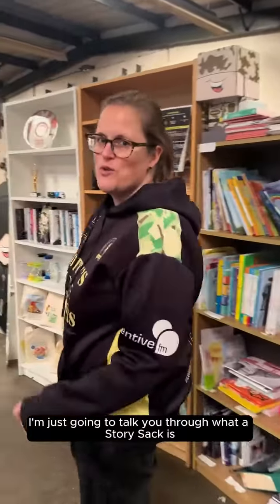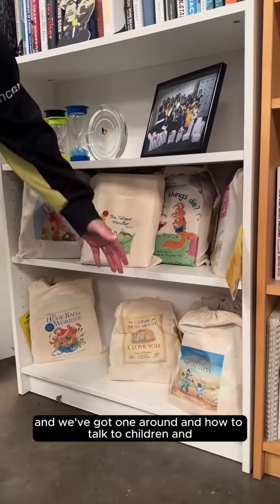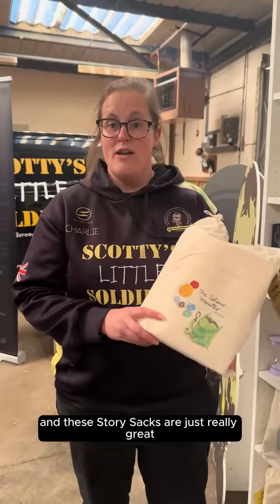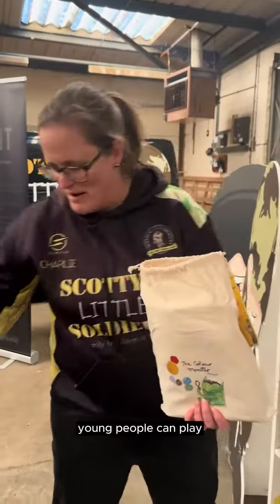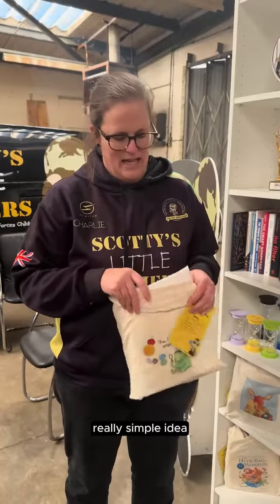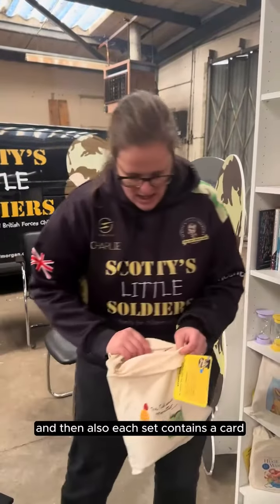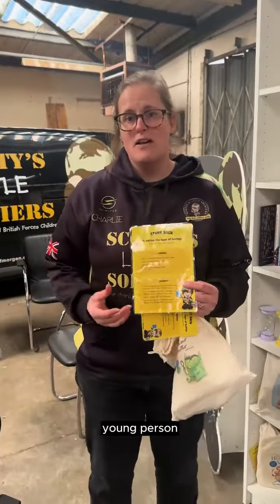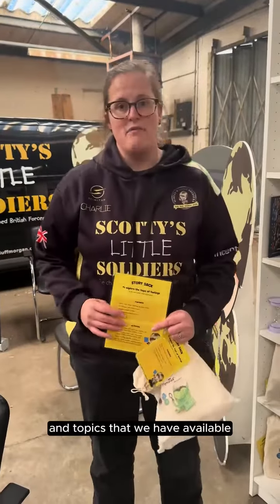📚 Explore the power of StorySacks!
Our Head of Support, Charlie gives us an inside look at these incredible resources designed to support our younger members.

Story Sacks contain engaging books and activities centered around important topics like managing emotions, addressing worries, and navigating bereavement.

With Story Sacks, we're not just reading – we're exploring, learning, and growing together. 💙✨

Take The Pledge today and join us in supporting bereaved military families